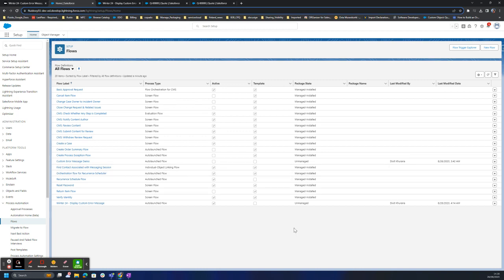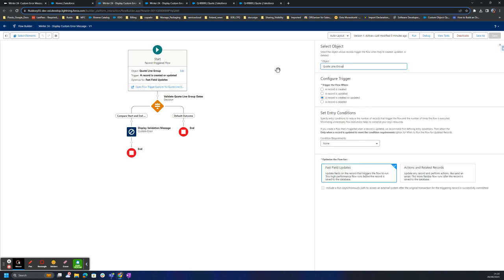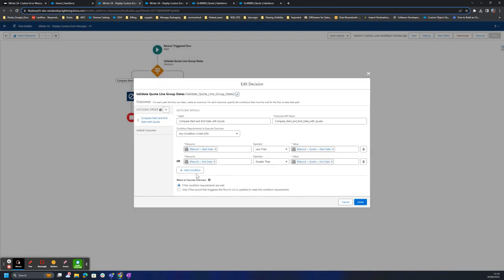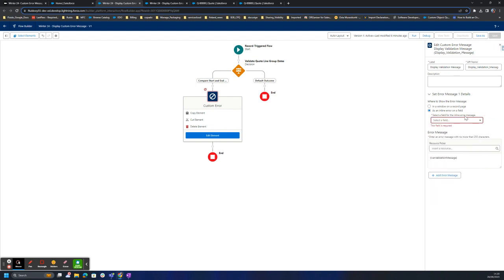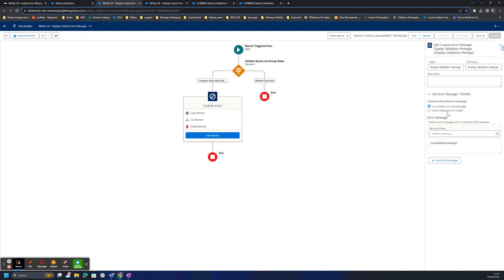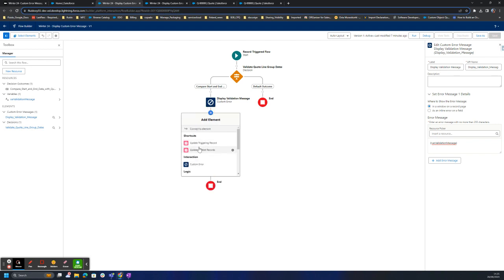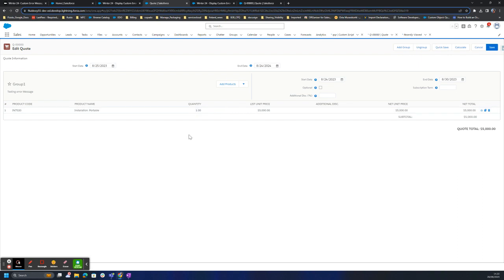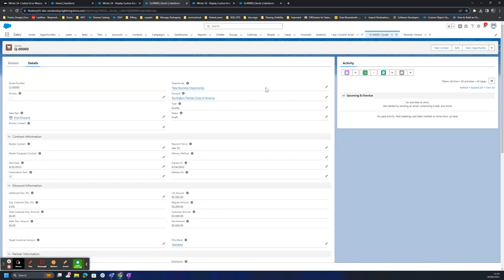Winter 24- Custom Error Message using Record Triggered Flow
Use Case : Quote Line Group Start & End Date must lie between the Quote Start and End Date.